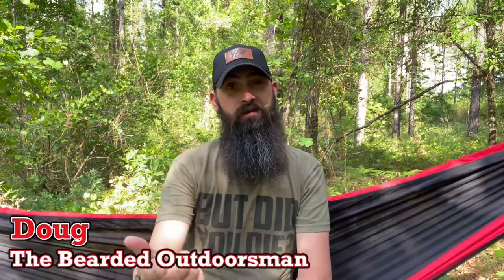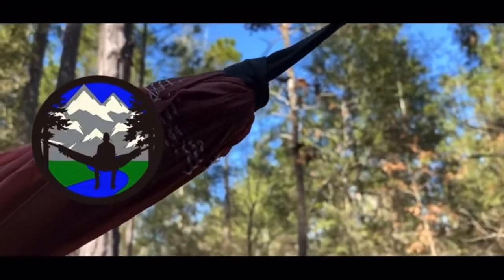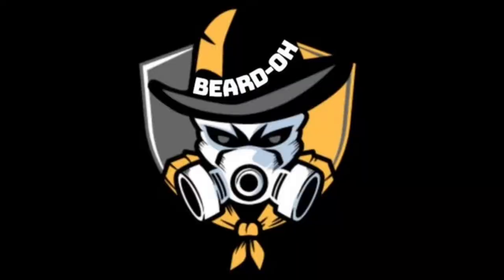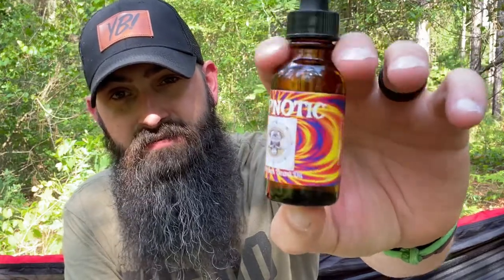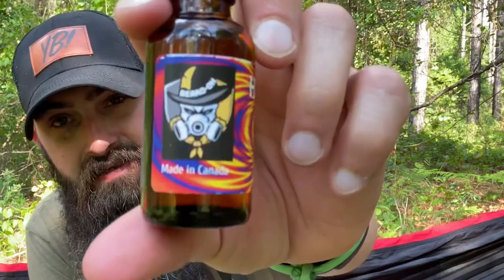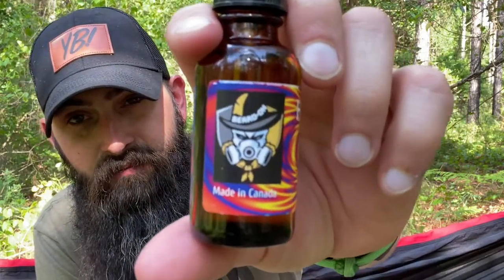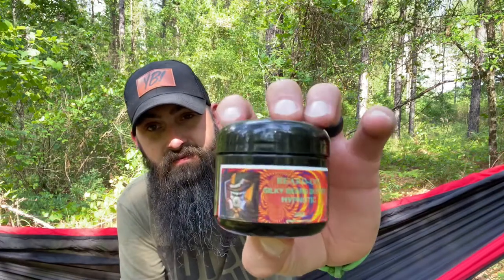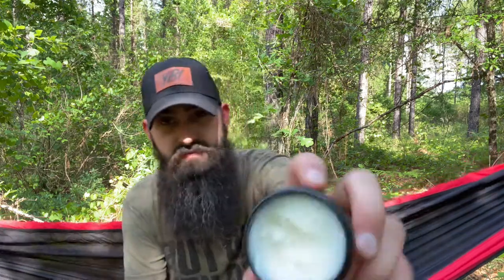Beard-Oh Beard Products / Hypnotic (May YOTB)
Update 1 our May company for Year of the Beard, Beard-Oh Beard Products. Taking a look at Hypnotic in beard oil and beard butter.